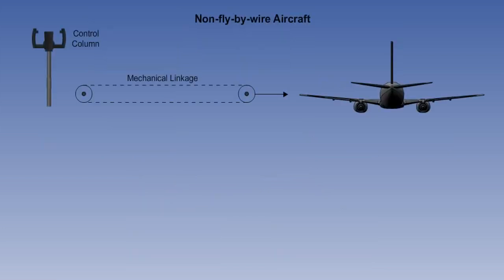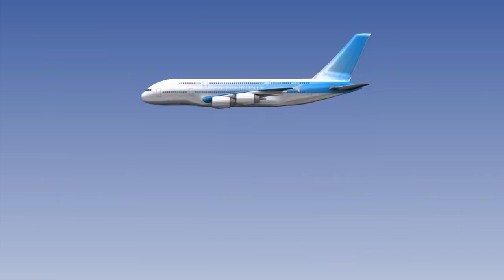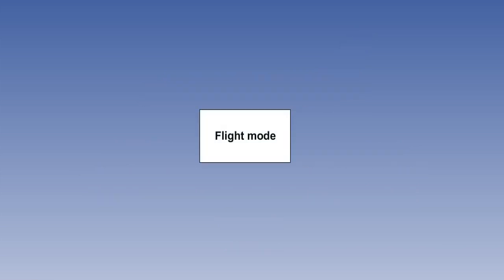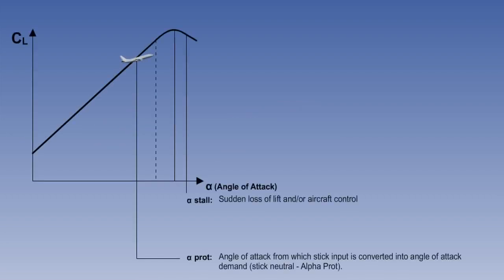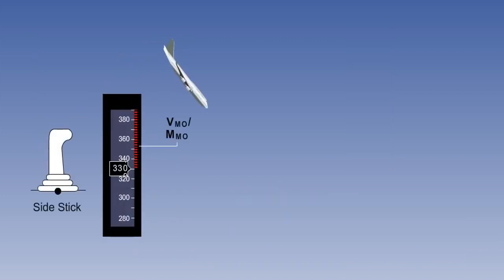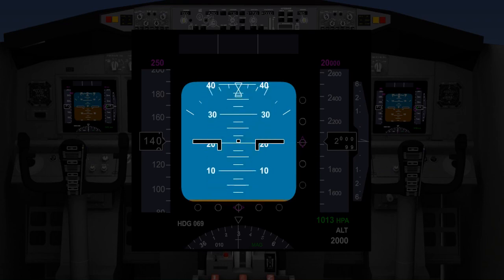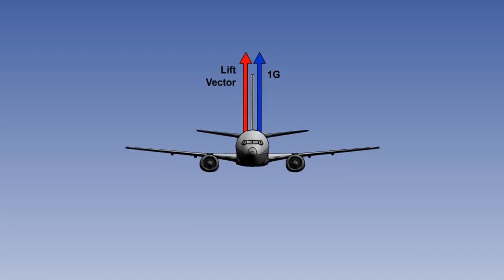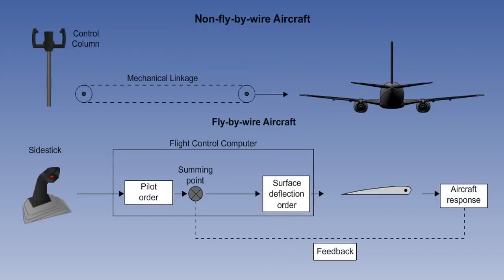ATPL Autoflight 021 - Ep.11: Control Laws | ATPL Training | ATPL Exams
Welcome to ATPLation! ✈️ In this episode of our ATPL Autoflight series, Control Laws, we explore how fly-by-wire (FBW) aircraft use different control laws to manage flight envelope protection and pilot inputs. Understanding normal, alternate, and direct control laws, their transitions, and limitations is essential for ATPL exams and real-world flight operations. ✅

Modern aircraft, particularly Airbus and other fly-by-wire systems, utilize control laws to enhance flight stability, prevent dangerous maneuvers, and optimize pilot handling characteristics. These laws define how pilot inputs are translated into aircraft movement, incorporating automatic protections and reversionary modes. In this episode, we break down how control laws function and their critical role in automated flight control.

📌 What you will learn in this episode:
🎮 What are control laws, and why are they used? – Enhancing flight safety and stability
🛫 Types of control laws in fly-by-wire systems – Normal, Alternate, Direct, and Mechanical
📡 How control laws manage pilot inputs and flight control surfaces
🔎 Automatic protections in Normal Law – Pitch, bank angle, and stall protection features
🛑 Reversion to Alternate and Direct Laws – When and why they occur
🚨 Failure modes and control law transitions – How pilots handle degraded flight control situations
📖 EASA, ICAO, and FAA regulations on control law implementation – Certification and operational standards
📝 ATPL exam tips on key control law-related questions likely to appear in ATPL Autoflight exams

🎯 Why this video is crucial for ATPL students:
✔️ Control laws are fundamental to modern automated flight control systems
✔️ ATPL exams frequently test control law transitions, protections, and failure handling—be fully prepared with structured knowledge
✔️ Real-world applications where pilots must understand how control laws impact aircraft handling and maneuvering limits
🚀 Whether you're preparing for EASA, FAA, or ICAO ATPL exams, or just looking to expand your aviation knowledge, this episode provides a structured, easy-to-follow guide to control laws and their role in modern aircraft automation.